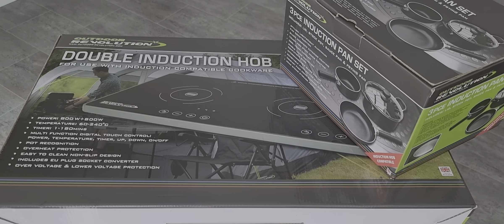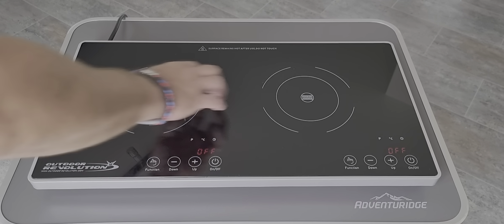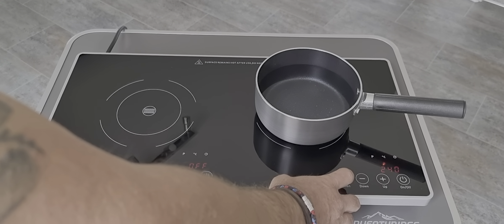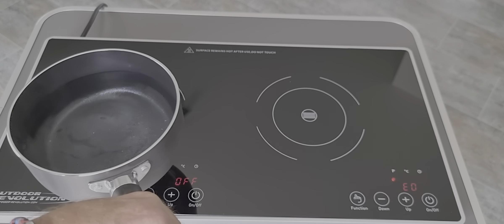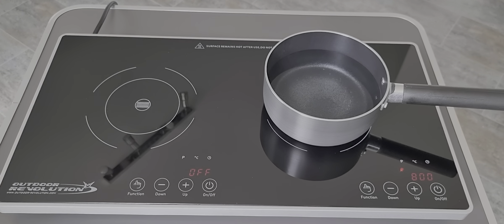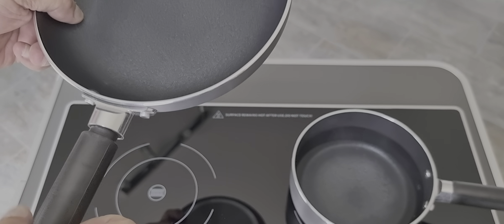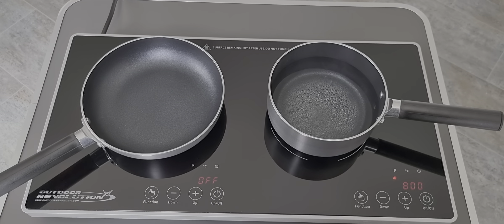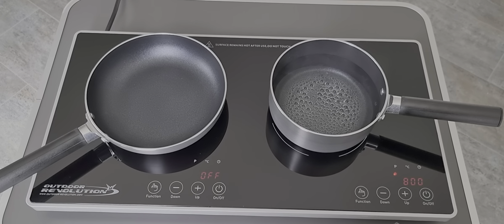Is this the BEST Outdoor/Camping 🏕️ Induction hob ever...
Hi, We are Adam & Heather of Our Midlife Camping Adventures
The@BlueDiamondChannel1 Double Induction Hob Review.
the most slimmest, fantastic sized, and great functions. we say its the best camping🏕️ induction hob on the market today.👍